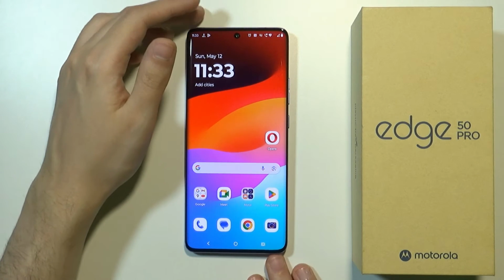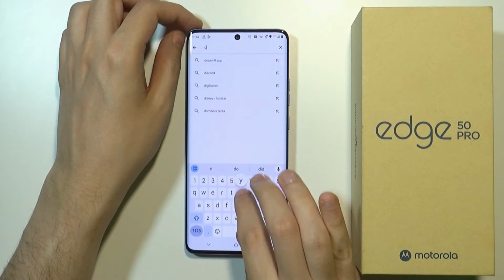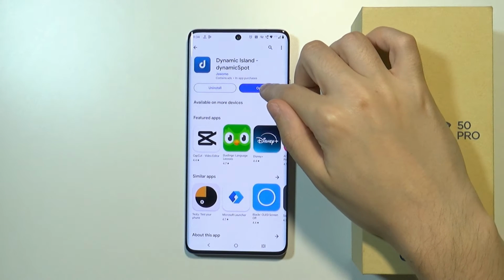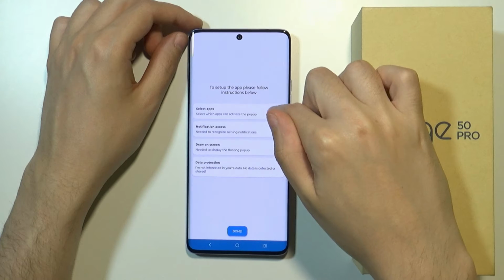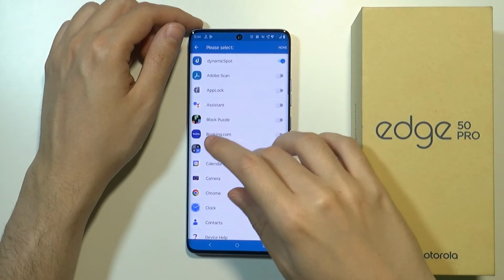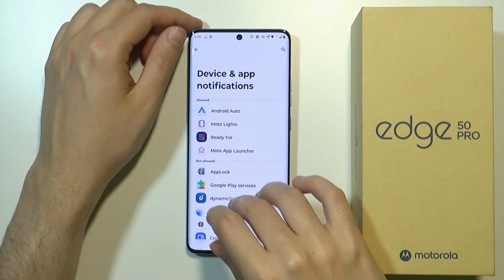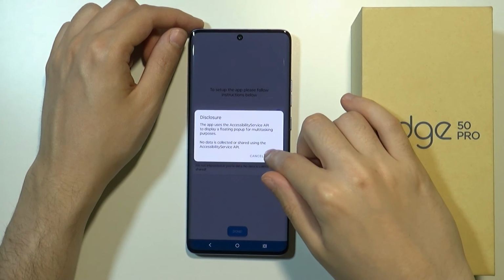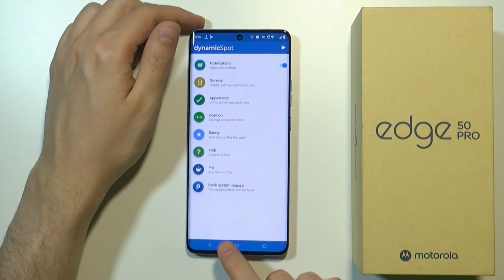How to Install Dynamic Island on Motorola Edge 50 Pro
Unlock the dynamic possibilities of your Motorola Edge 50 Pro with Dynamic Island! Dive into our guide to learn how to install and set up this innovative feature on your device. Elevate your productivity and streamline your workflow with our comprehensive tutorial on installing Dynamic Island on your Motorola Edge 50 Pro.

Installing Dynamic Island on Motorola Edge 50 Pro
How to set up Dynamic Island on Motorola Edge 50 Pro
Dynamic Island installation guide for Motorola Edge 50 Pro
Enhancing multitasking on Motorola Edge 50 Pro with Dynamic Island
Productivity boost: Dynamic Island setup on Motorola Edge 50 Pro